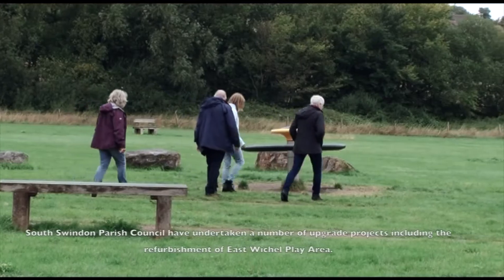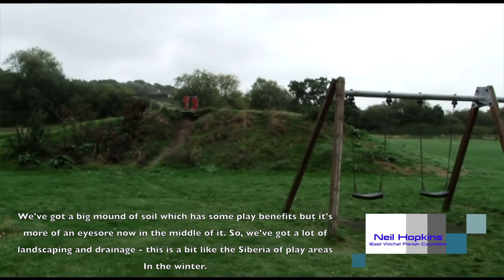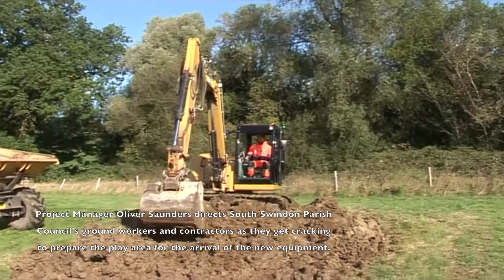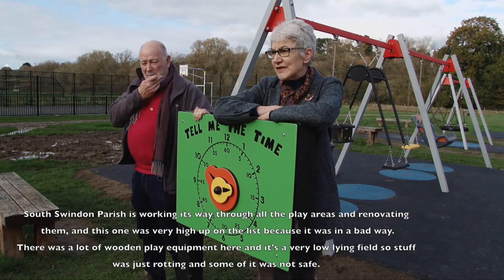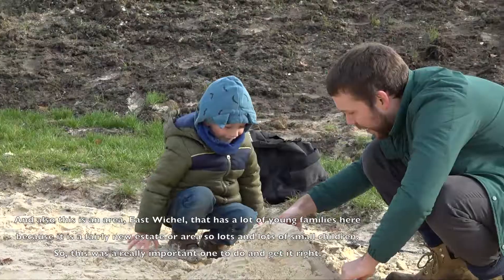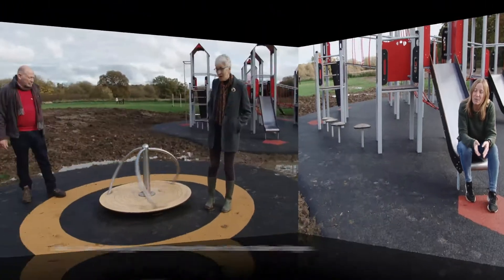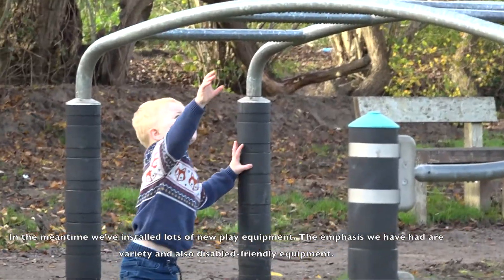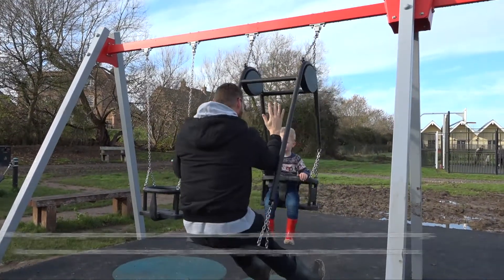East Wichel Play Area Refurbishment